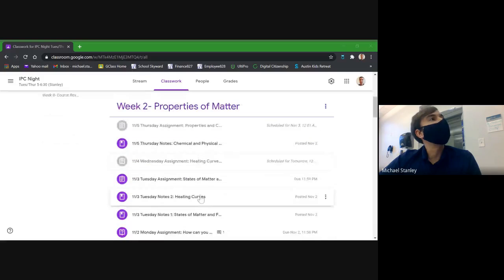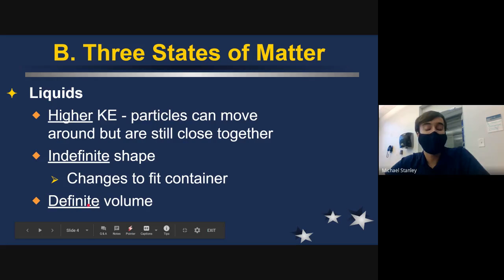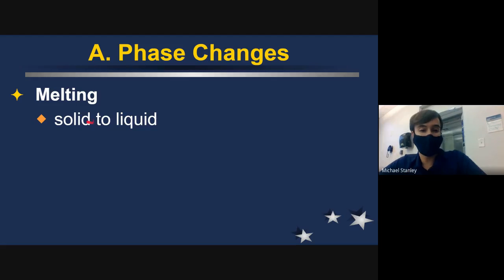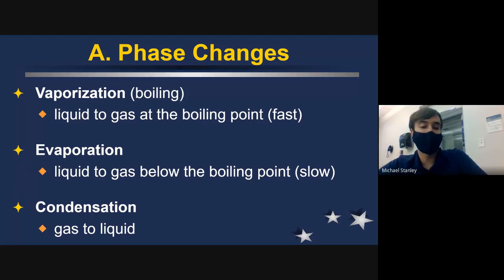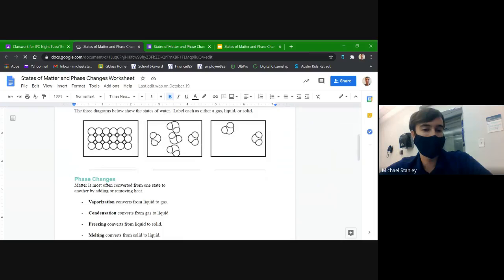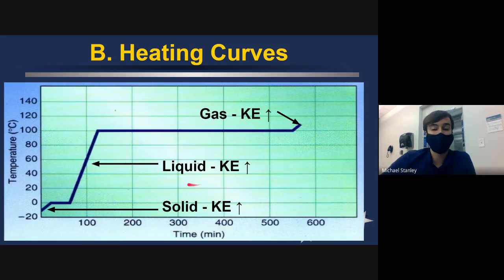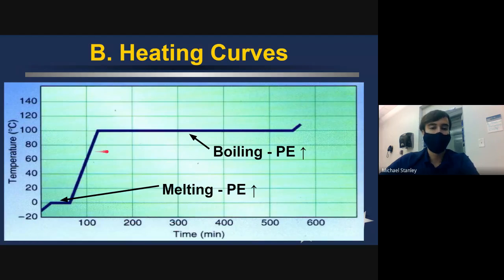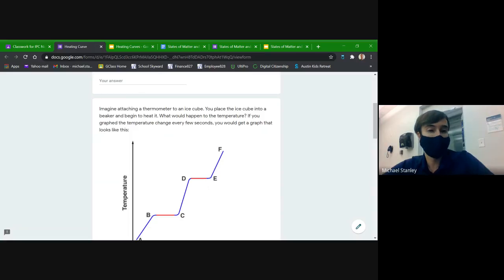11/3 IPC Notes: States of Matter and Heating Curves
Recorded during our class on Tuesday 11/3.